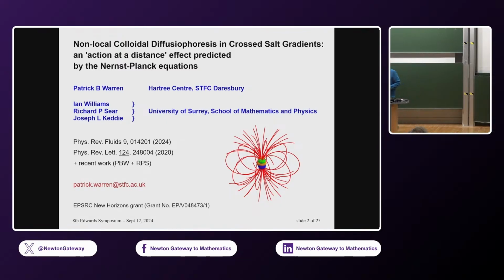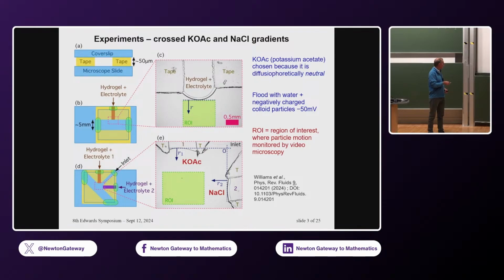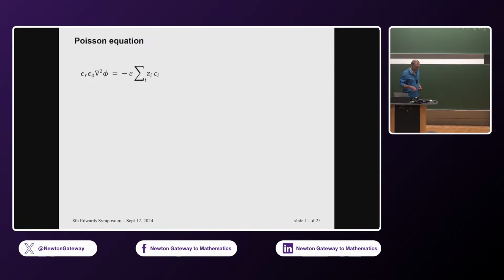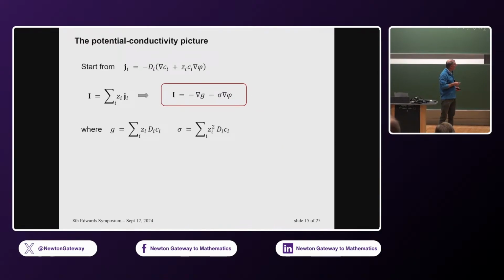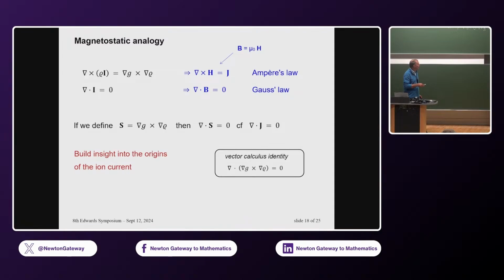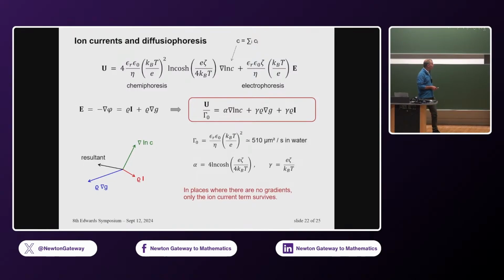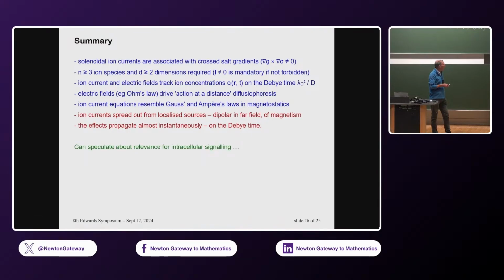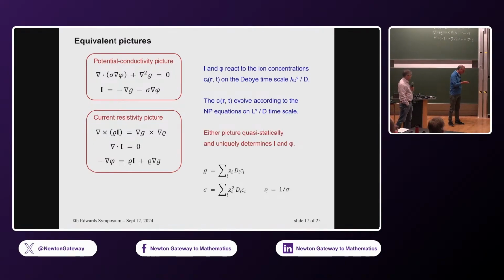Dr. Patrick Warren | Non-local Colloidal Diffusiophoresis in Crossed Salt Gradients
Title: Non-local Colloidal Diffusiophoresis in Crossed Salt Gradients: An 'action at a distance' Effect Predicted by the Nernst-Planck Equations
Speaker: Dr Patrick Warren (STFC Hartree Centre)
Event: (TGM139) 8th Edwards Symposium – Statistical Physics of Soft and Multicomponent Systems